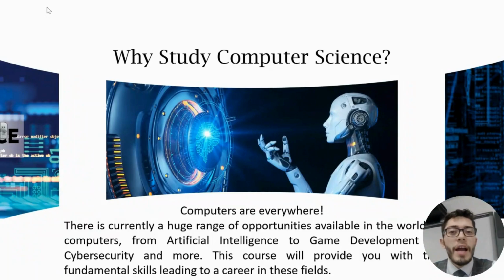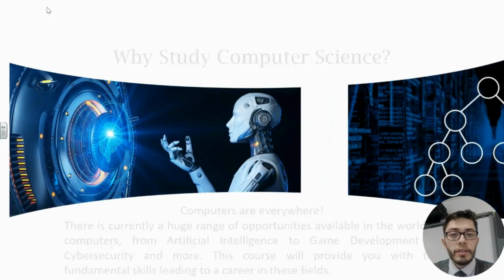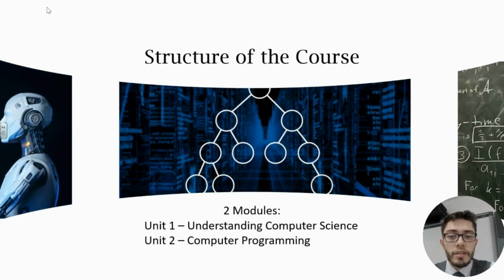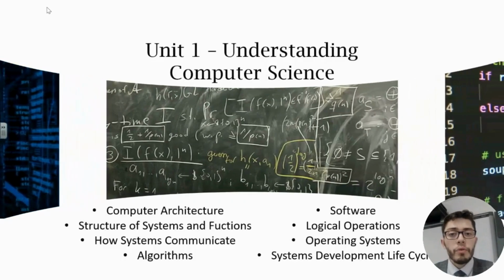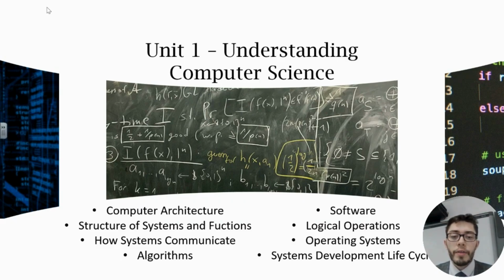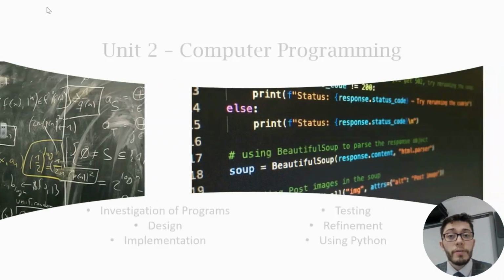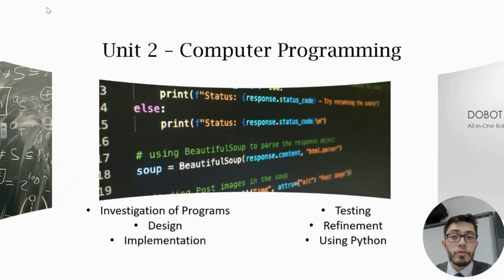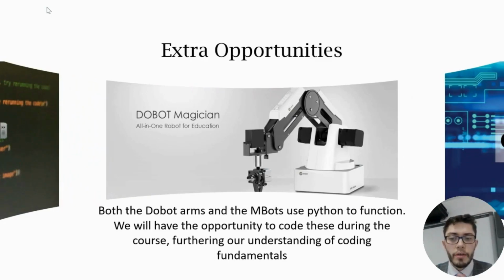Computer Science Y9 Options 2025